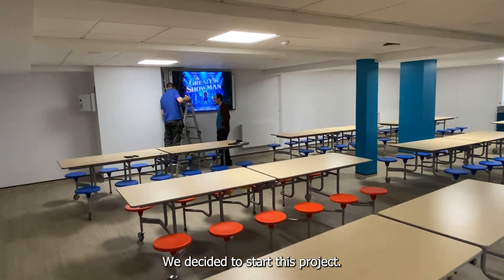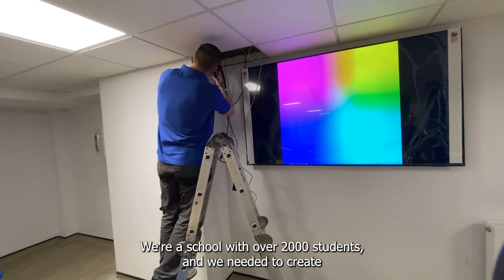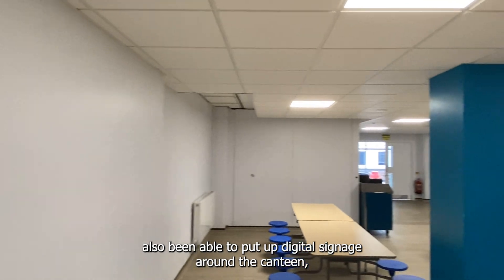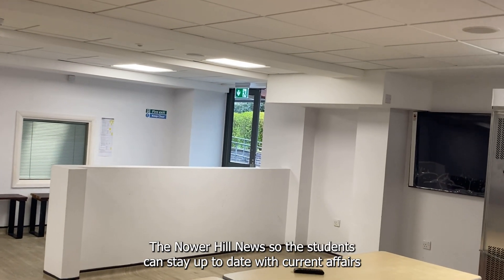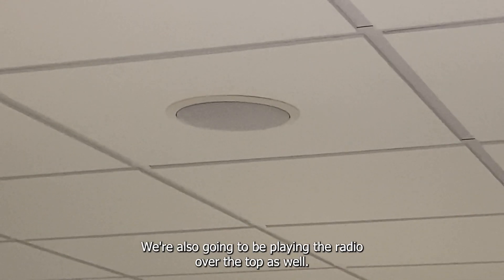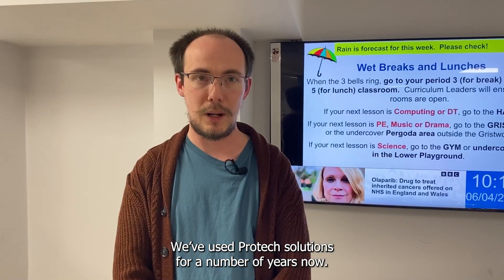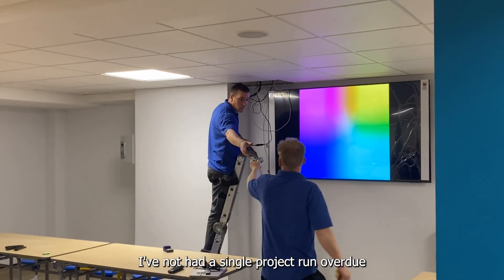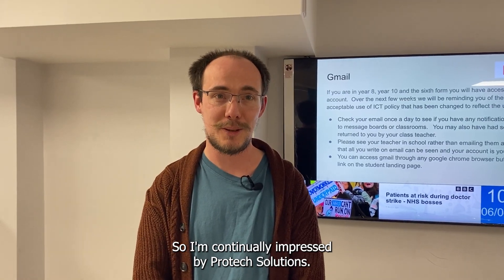Nower Hill School - Digital Signage and audio system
As well as a dining area, this school wanted to make their canteen space more dynamic. So they asked us to bring it to life with the installation of digital signage and audio throughout the area.